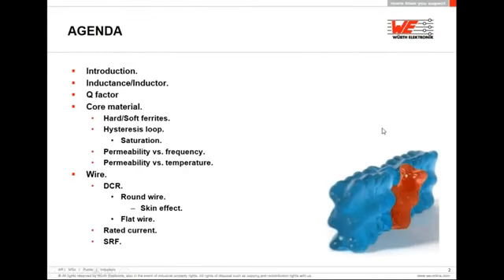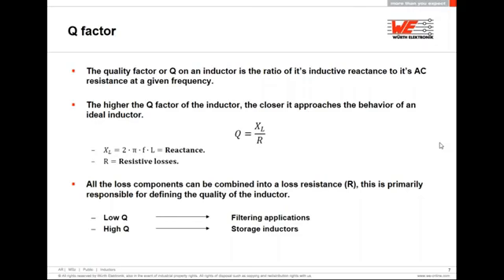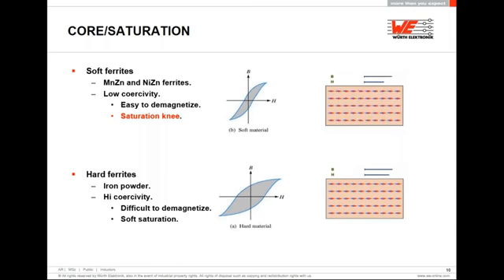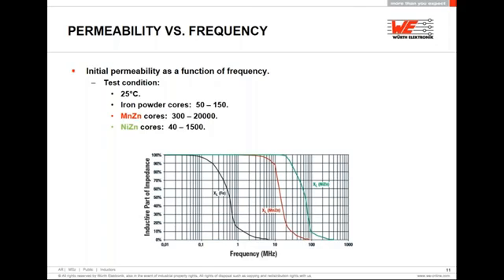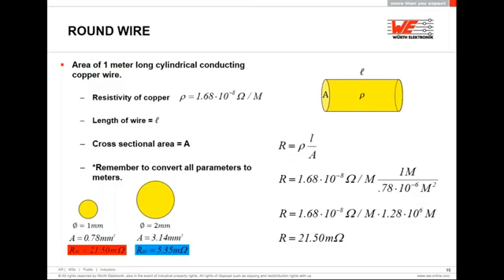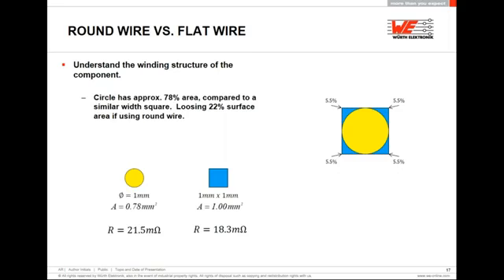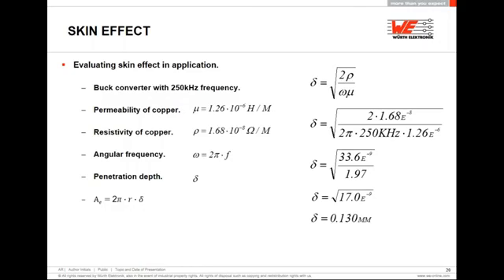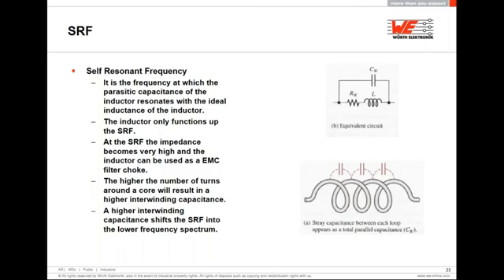WEbinar Powered by Digi-Key: Inductors – Basic Principles of Inductors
Learn about the basic principles of Würth Elektronik inductors in this FREE one-hour training. Digi-Key Electronics is the exclusive sponsor of the Würth Elektroniks technical WEbinar Series.